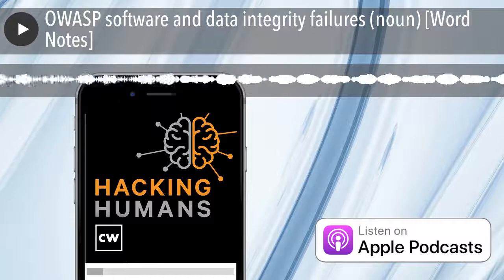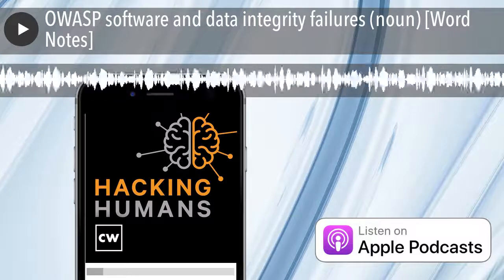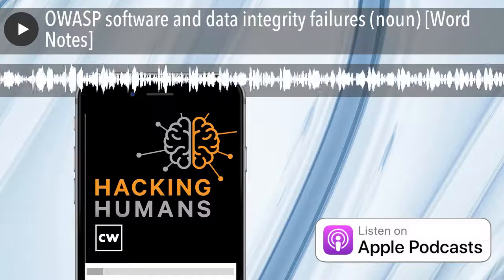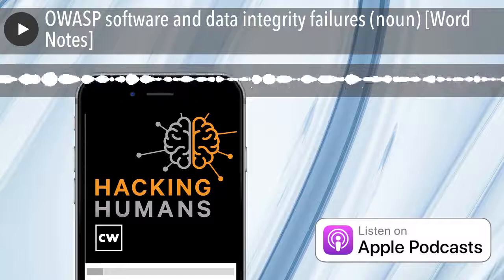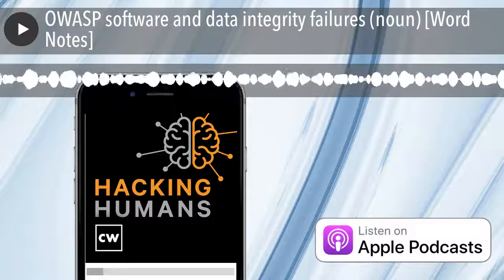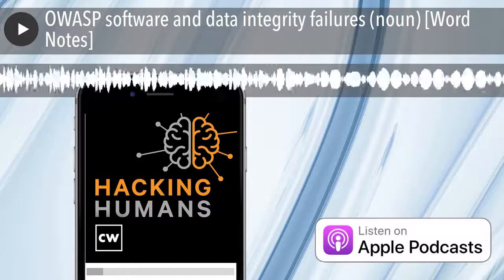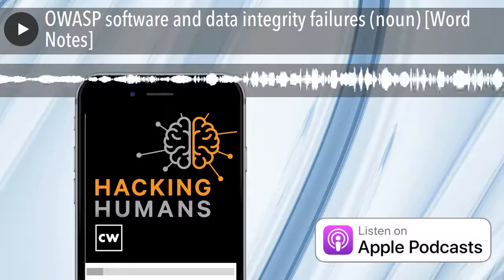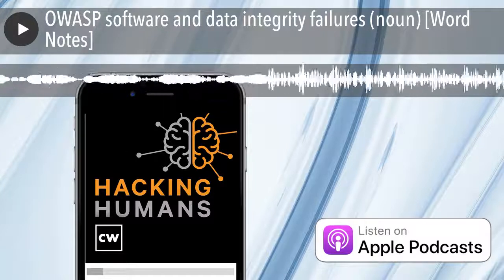OWASP software and data integrity failures (noun) [Word Notes]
Code and data repositories that don't protect against unauthorized changes.